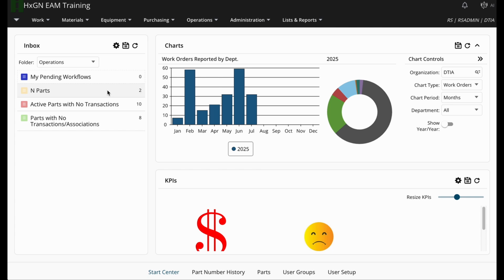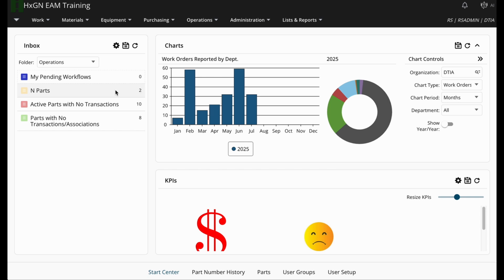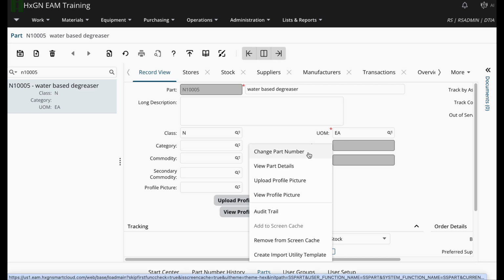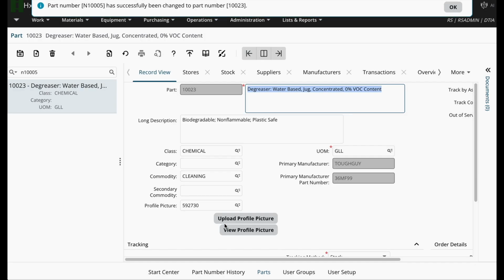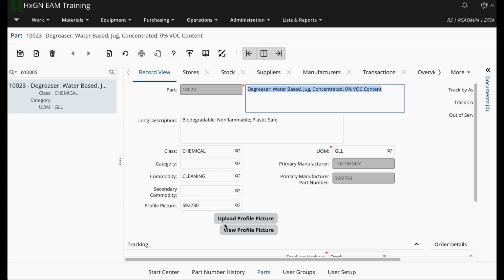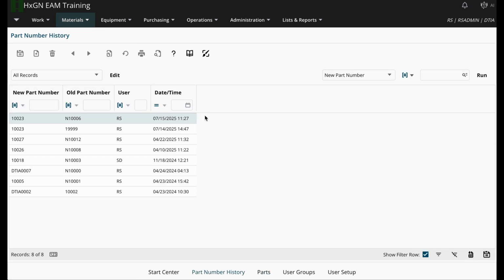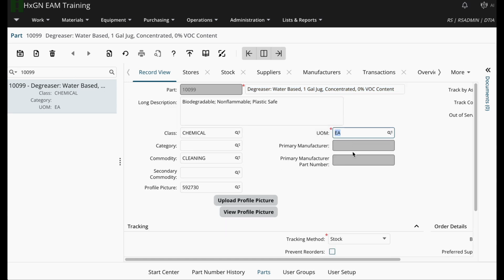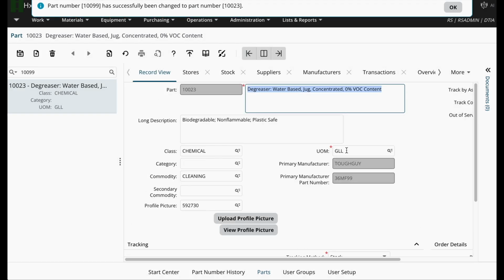Changing Part Numbers in Attune EAM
📌 About This Video: Learn how to update and change part numbers in Octave Attune EAM.